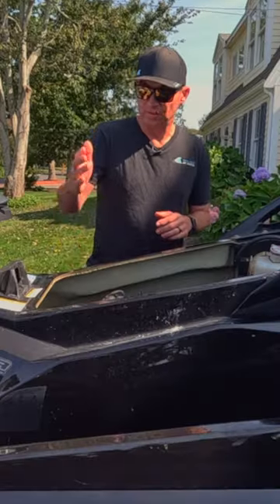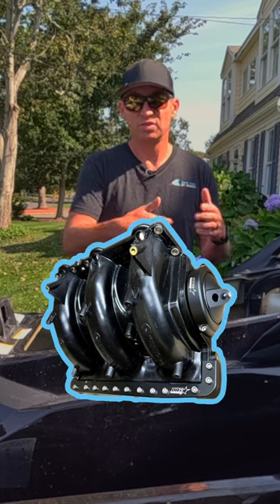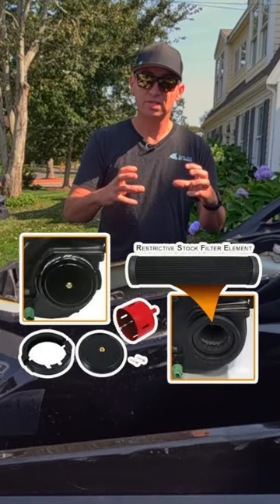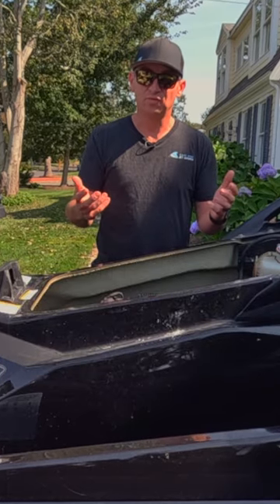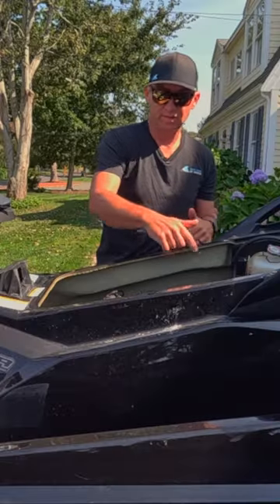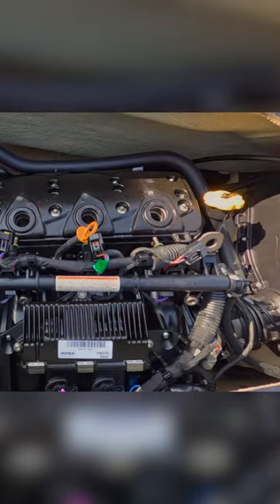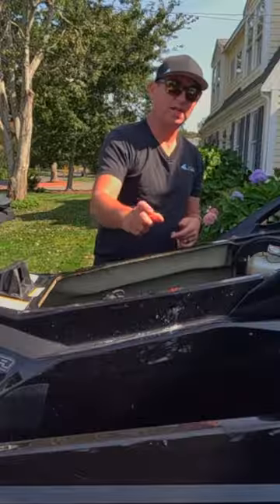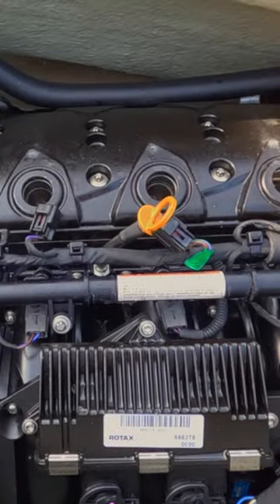Fogging a Sea-Doo GTI SE Motor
How to coat the top end of your engine with fogging oil the easy way, This will help prevent surface rust from forming on piston rings and valve stems during long term storage.